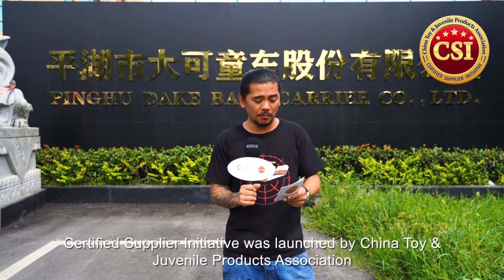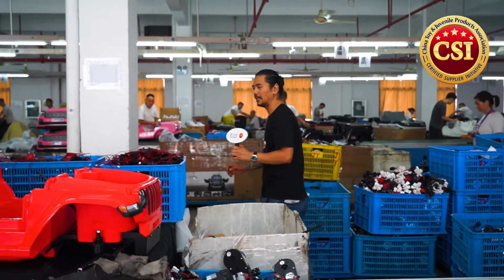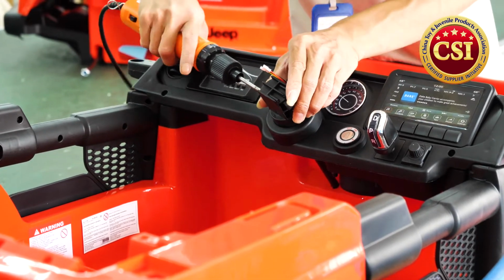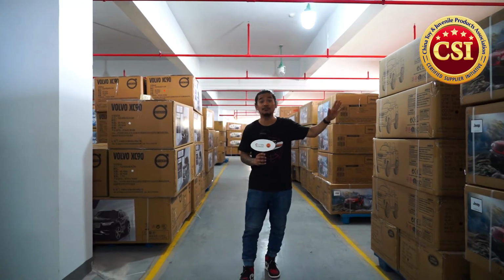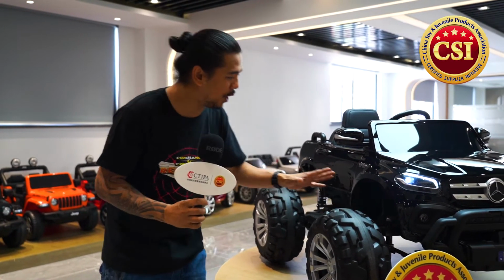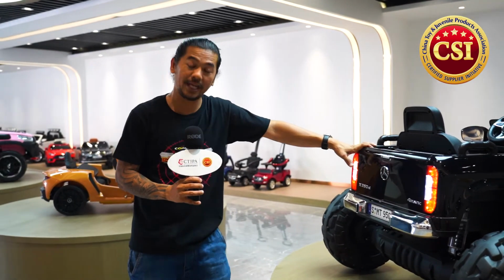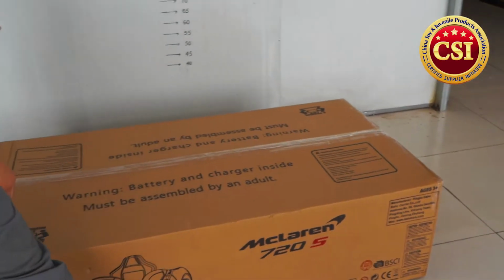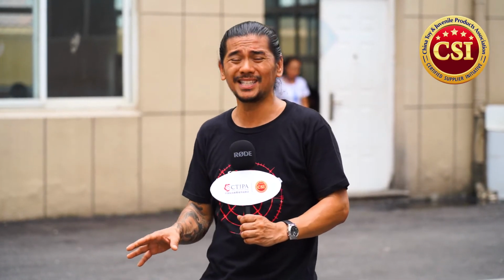Ride-on Cars Factory Tour--Certified Supplier Pinghu Dake Baby Carrier Co.,Ltd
Certified Supplier Initiative was launched by China Toy & Juvenile Products Association(CTJPA). In order to give you a better understanding of Certified Supplier, we went to Pinghu Zhejiang, which is one of the most important electric ride-on toy production hubs in China. In this video, we visited Dake Baby Carrier Co., Ltd. a leading electric ride-on toy manufacturer and check out all details about this company include workshop, showroom, R&D department, Lab, employee care, etc.